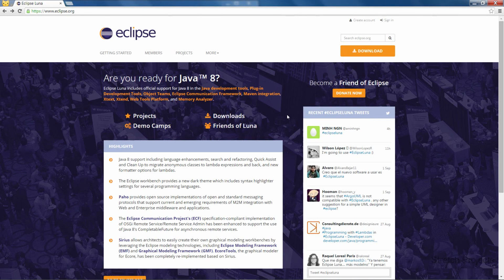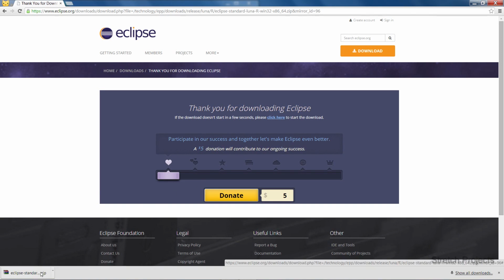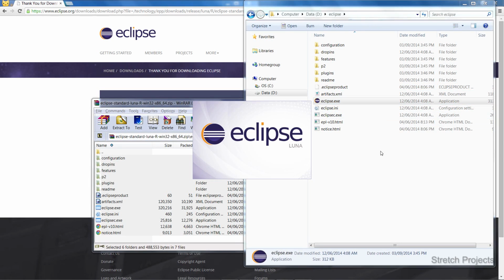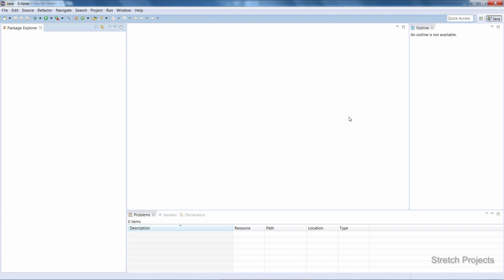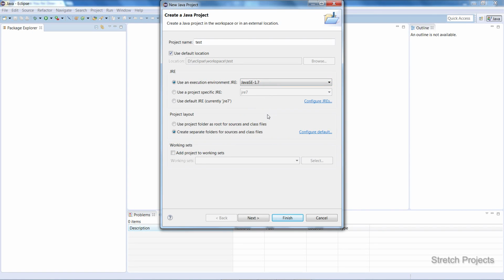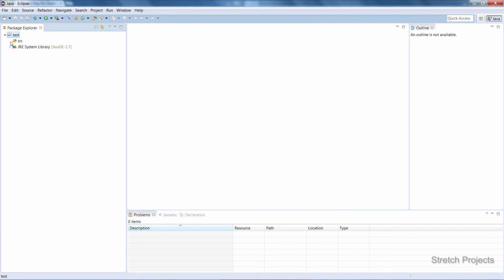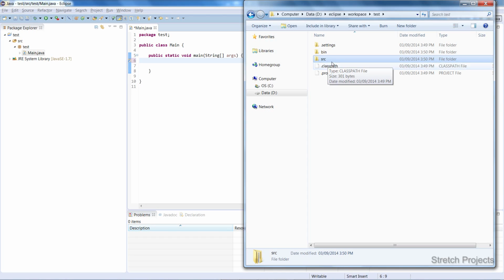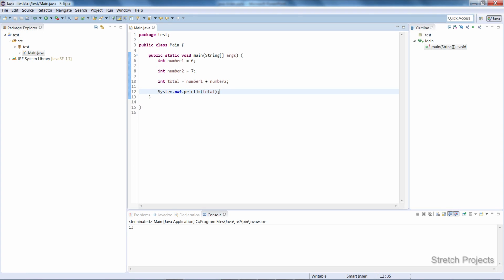Learn Java: Tutorial: Installing a development environment